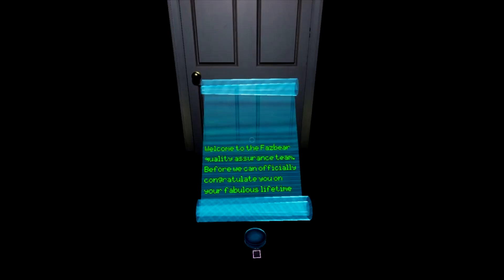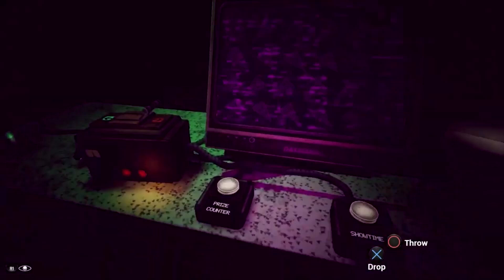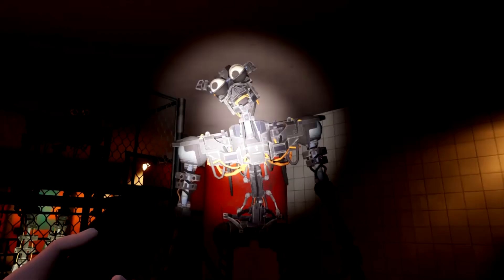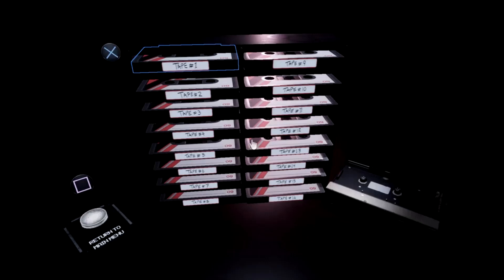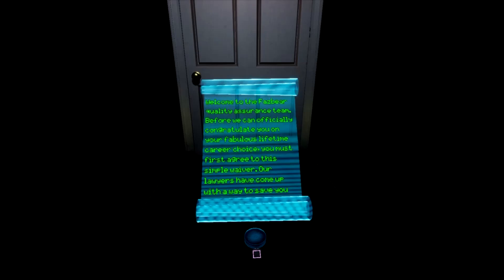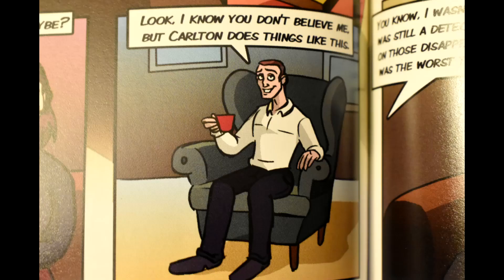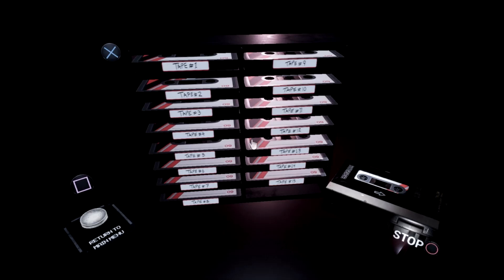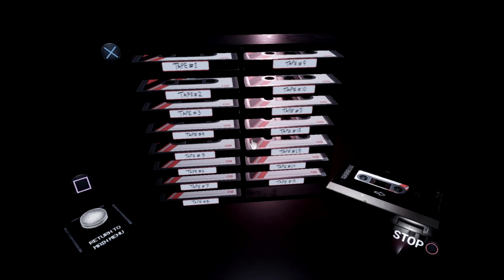Tape Girl's Identity Theory - Five Nights at Freddy's Help Wanted VR FNAF FNAFHWVR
Let's see what you guys think about this one!